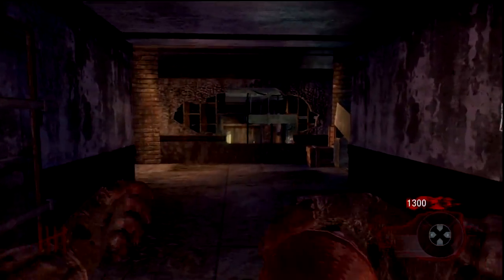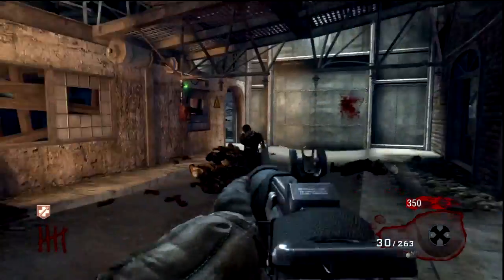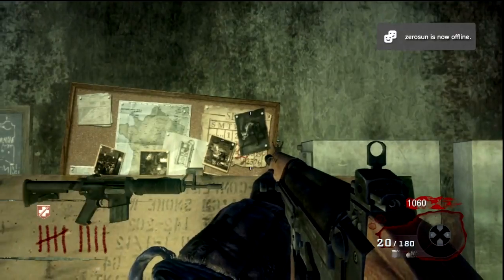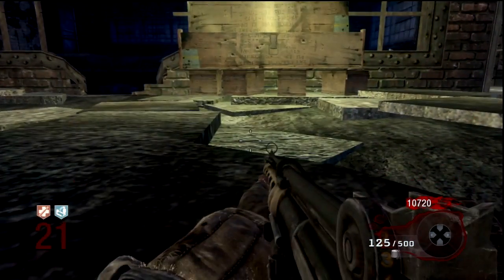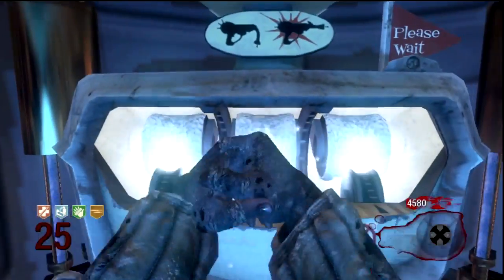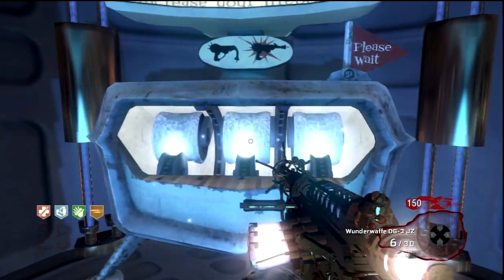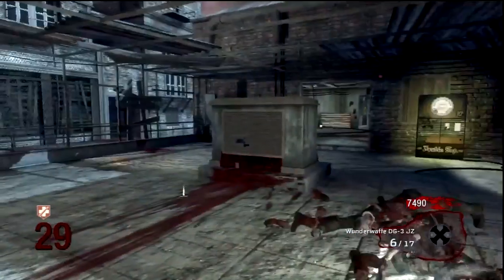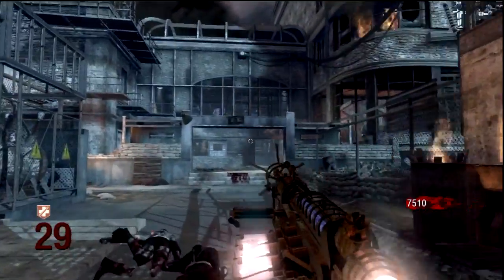Call of Duty: Black Ops - Der Riese Solo Tutorial